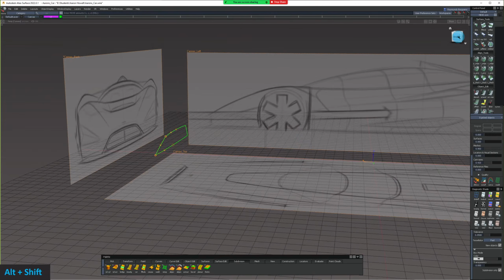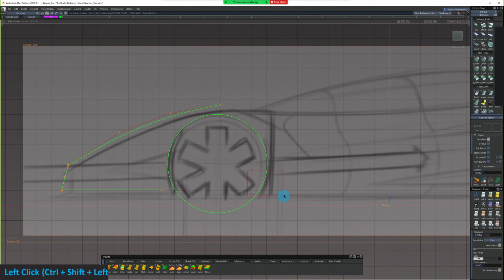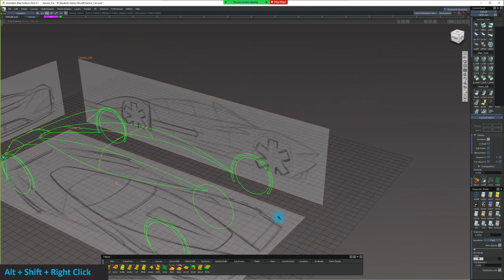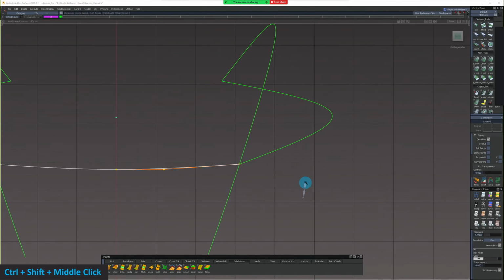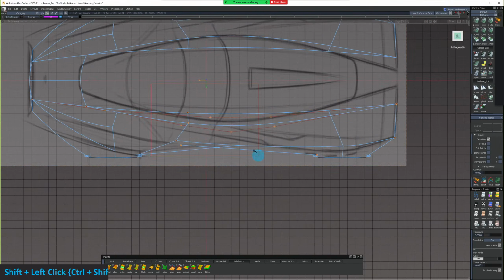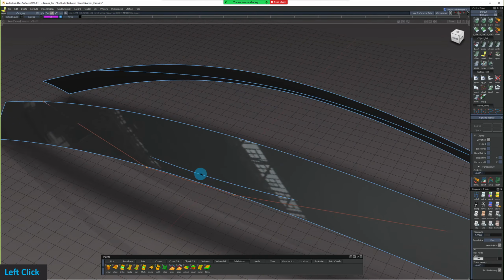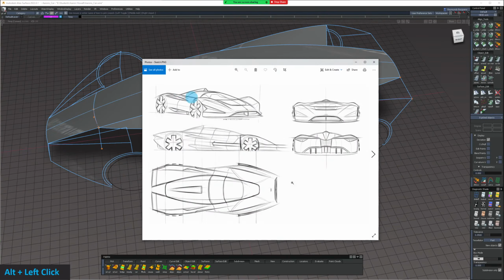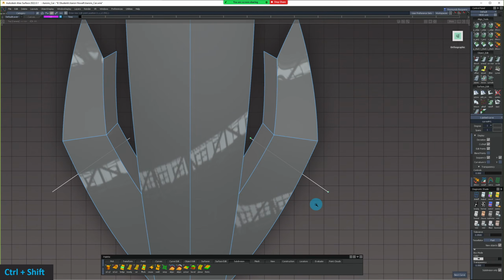Patreon Sessions: Aaron Howell's Front Form Development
In my Patreon, the highest tier comes with a 30 minute  personal Zoom meeting a month. I record them on youtube so they can be watched again privately. This session, Aaron was generous enough to suggest I post it so others can learn from it as well.

Aaron Howell,  is a student attending Coventry and is currently working on an internship in TotalSim LTD.  before returning to school. Check out his latest sketches and designs on his Instagram

In this lesson I wanted to emphasis focusing on the form and relationships of the curves to help establish a solid foundation.

Some  Highlights
11:50 Temporary curve to understand fender relationship
26:30 Merging lines together to make form more cohesive
56:10 Surfacing the fender to naturally meet with the hood.

Let me know if these help.